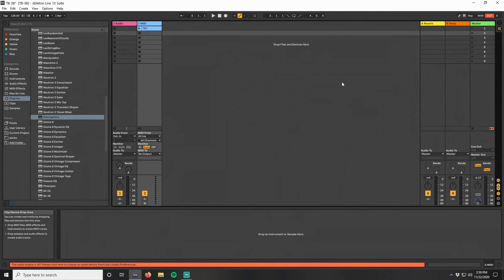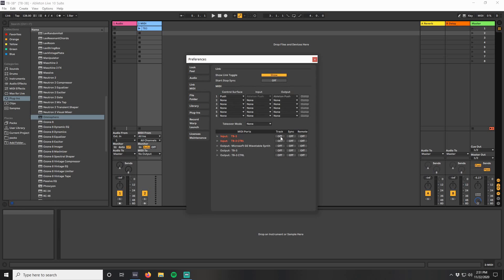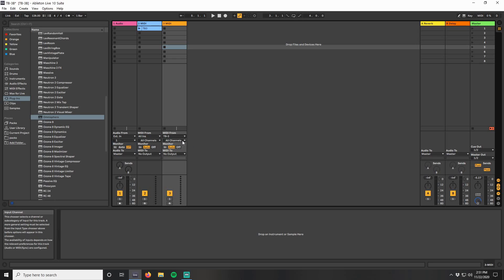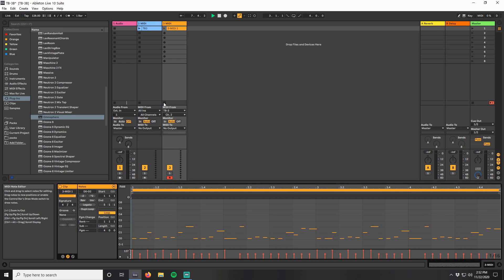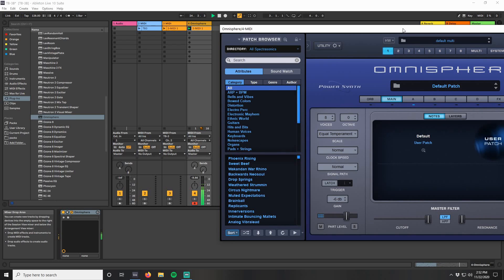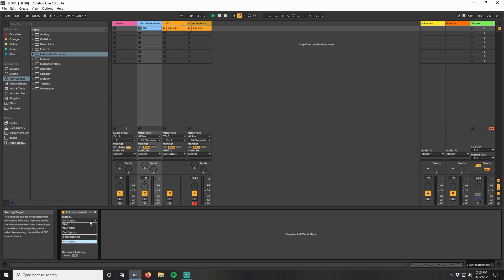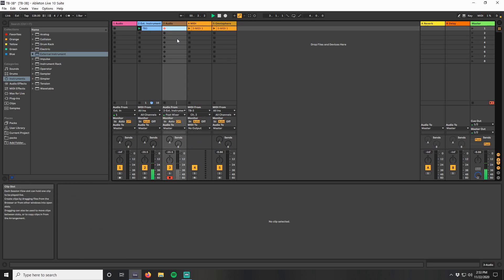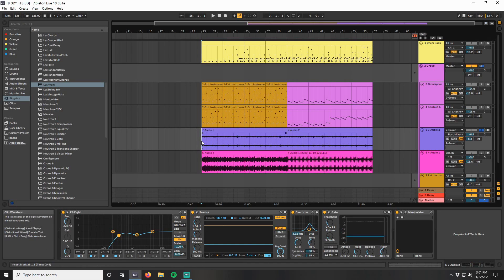Sending MIDI to/from the TB-3 in Ableton Live!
Today I walk you through some midi tricks using the TB-3  to thicken up your bass lines. We'll be using Ableton to send and receive midi notes with the TB-3. Let me know what other kinds of videos you'd like to see. VST reviews? Composition and sound design tips?

Timestamps:
0:00 Intro
0:20 Ableton Setup
0:45 Midi FROM TB-3
2:13 Midi TO TB-3
3:20 Wrapping up/Audio Demo